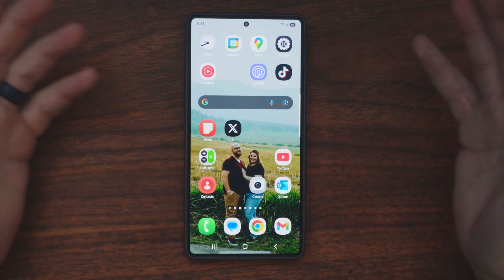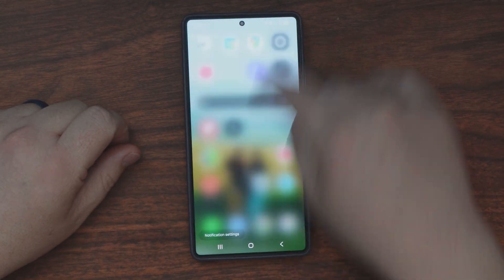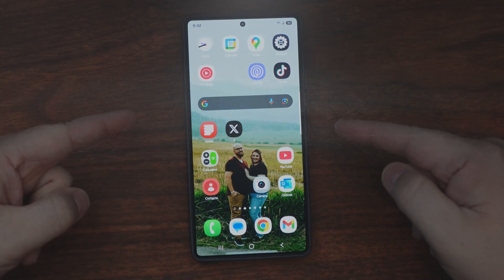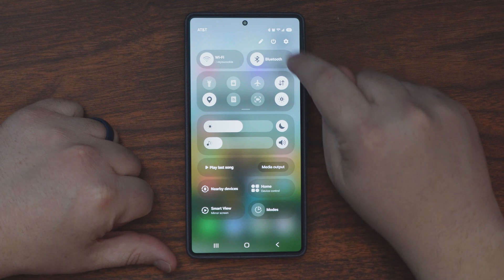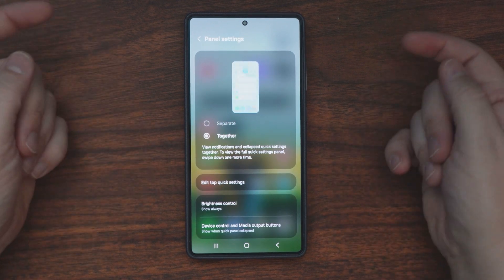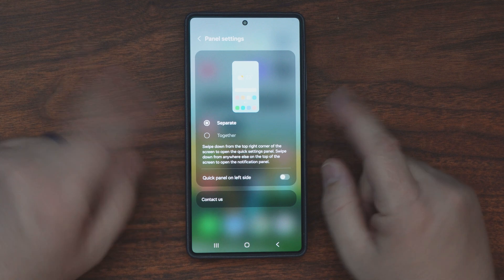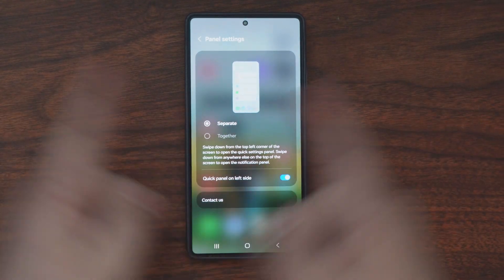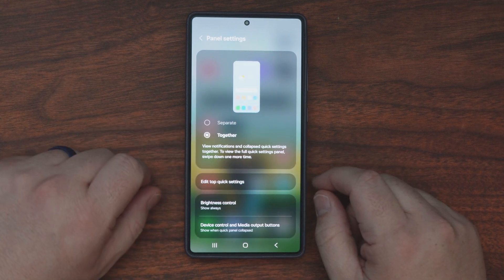Samsung SOFTWARE UPDATE & S25 Ultra Settings & Notification Panel FIX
If you don't like the new Swipe down functions from the Latest Samsung Software Update or the Galaxy S25 S25+ & S25 Ultra that separates the Notifications & Settings, you can easily change the settings back to be like previous models, or even swap the sides that settings and notifications are on. You simply swipe down on the settings  then click on the "edit pencil" then select "Together" and it will go back to normal, or if you don't mind it, and you'd like to simply switch which side settings and notifications is on you simply click the toggle for "Quick panel on left side".
I hope this quick video helps!

Tyrone, PA 16686